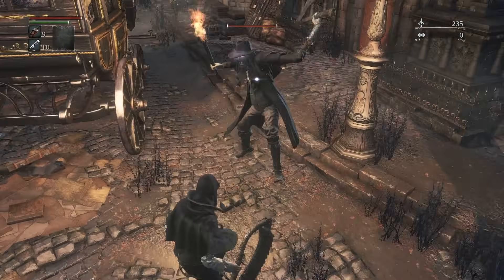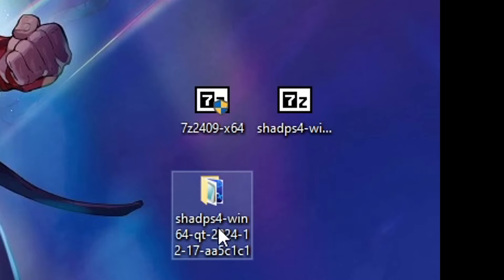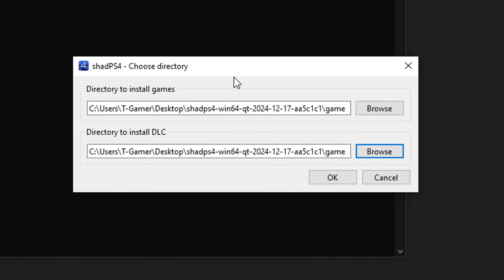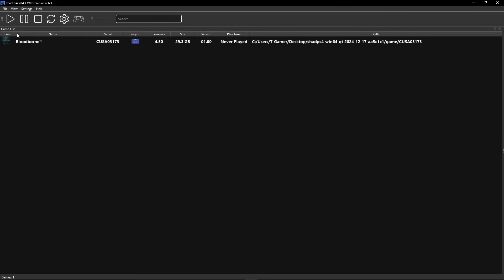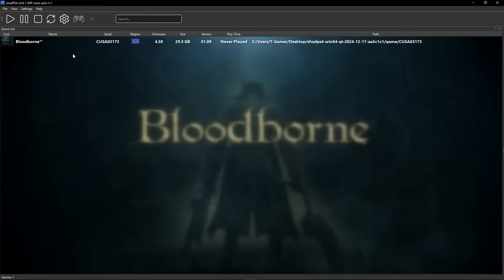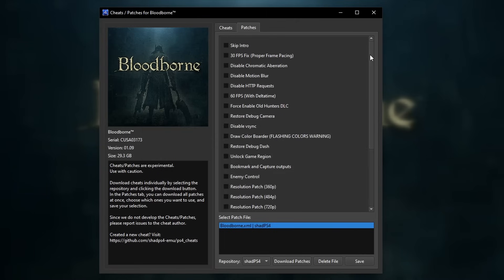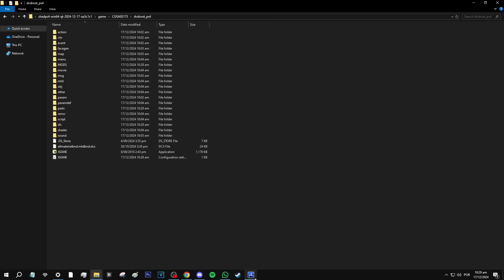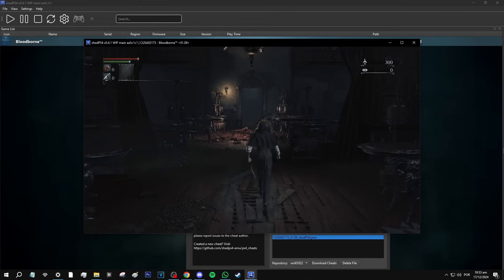How to Play Bloodborne on PC - shadPS4 Full Guide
This is my complete tutorial on how to Play Bloodborne on PC using the shadPS4 emulator with the best settings, i finished the game with it and in this guide i'll show you the emulator setup and the best patches and mods you can use for performance and stability

For the SFX Fix All Effects mod get the latest one, that says "Alpha BB Sfx Ebrietas fix intel users v3"

My specs for reference:
RTX 3070
Ryzen 7 5800x
32GB RAM

Special thanks to all the channel members: unovi

0:00 Intro
0:31 shadPS4 Setup
2:25 Create game folder
2:55 Starting shadPS4
4:00 Adding Game
5:36 System Modules
6:57 Cheats and Patches
11:03 Mods
14:47 Controller Support
14:07 Starting Game
15:17 Auto-Updater
15:39 Starting game & Cheats